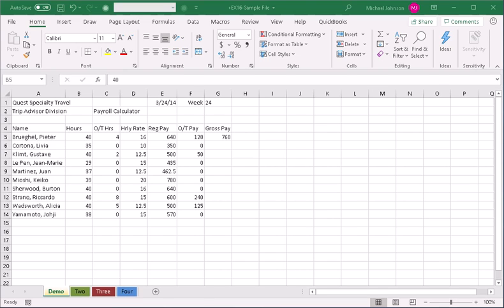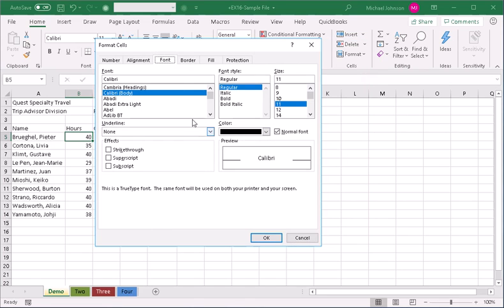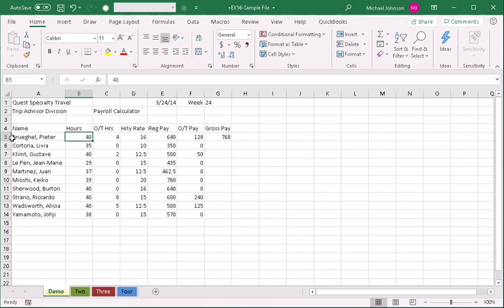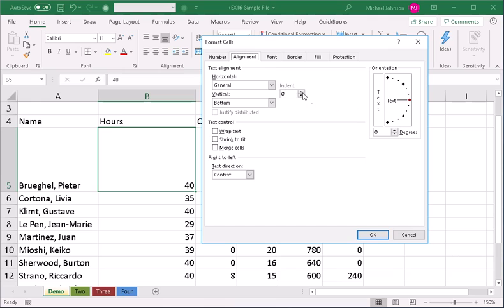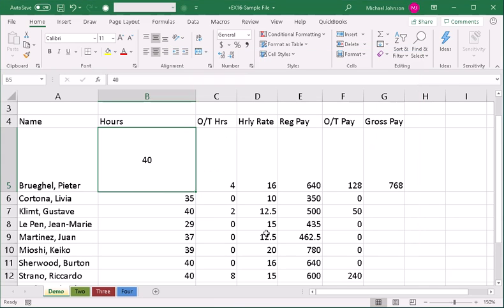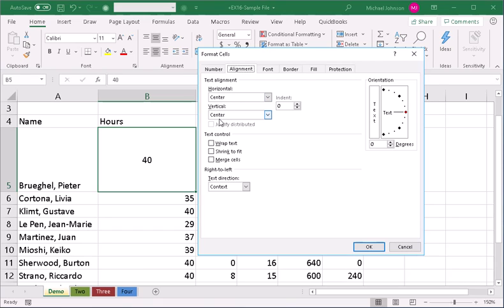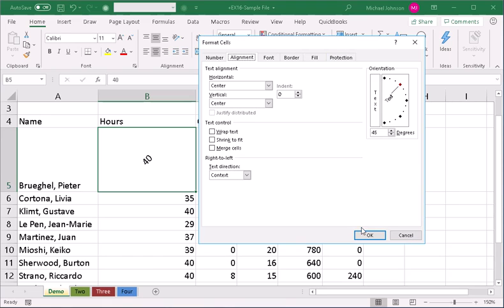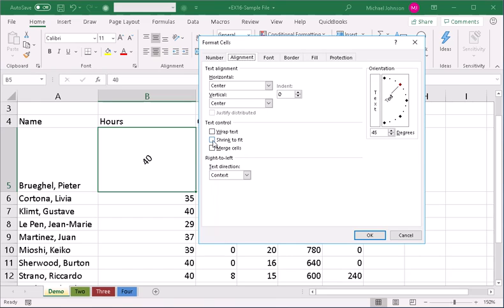Text Position - Mike